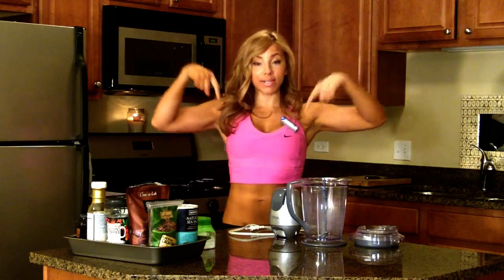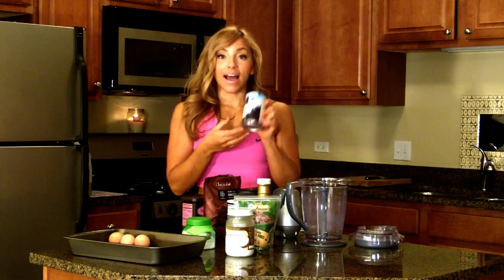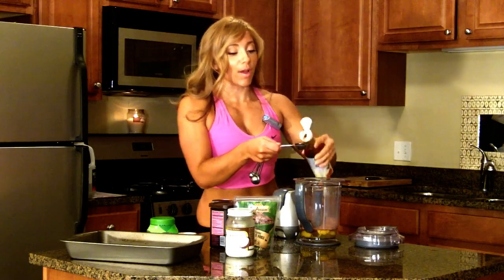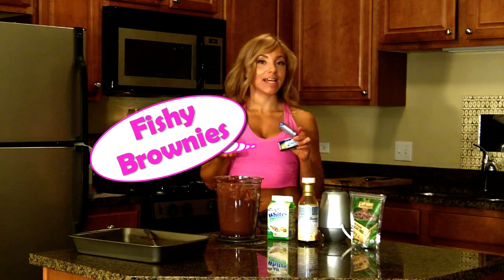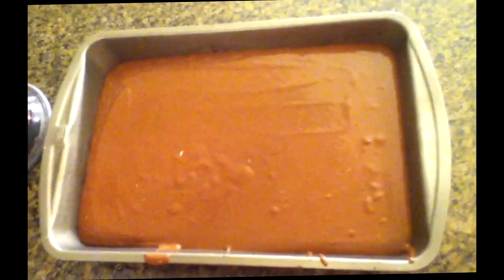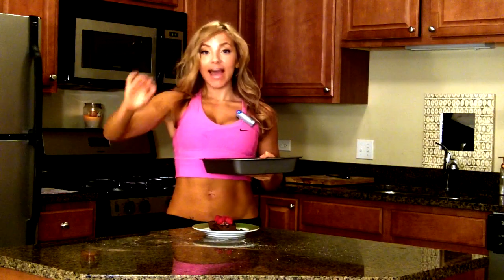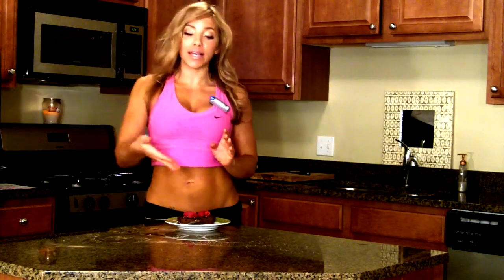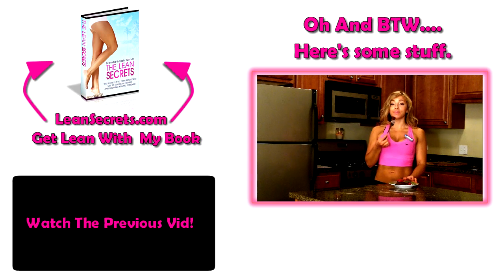FAT-LOSS BROWNIES! SLOW CARB, Bodybuilding, Gluten Free!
MY FAT LOSS PROGRAM

It is not intended to be a substitute for informed medical advice or care. You should not use this information to diagnose or treat any health problems or illnesses without consulting your doctor. Please consult a doctor with any questions or concerns you might have regarding medical conditions, or before starting any fitness or diet regimen